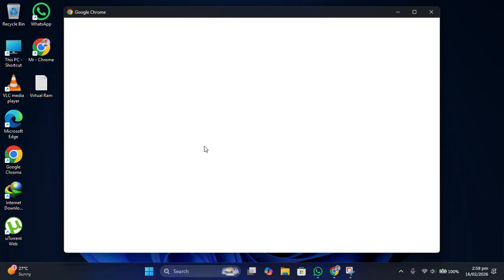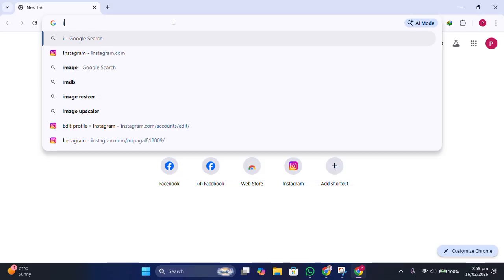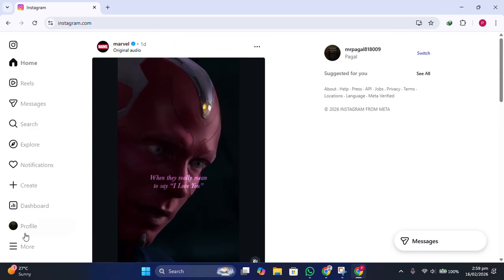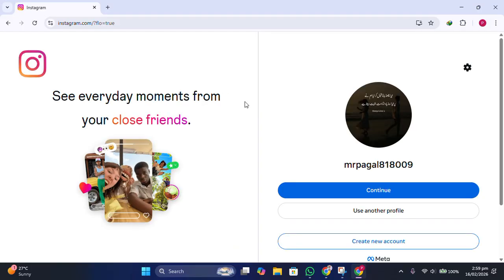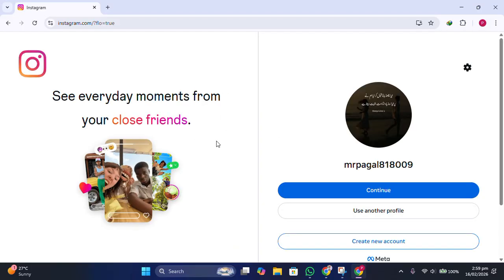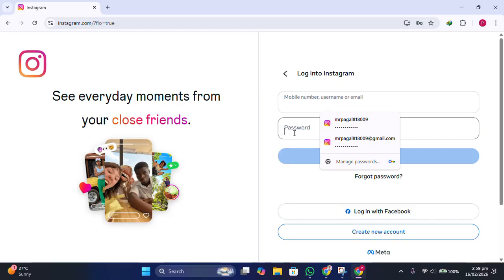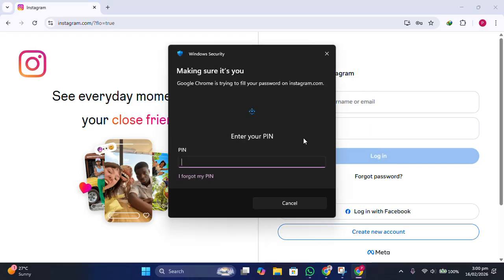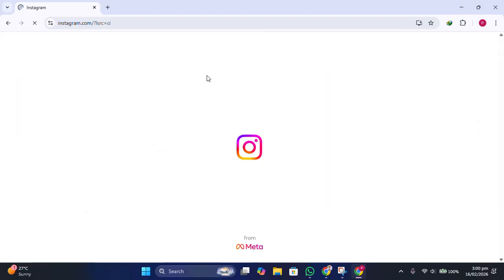How to Log Out of Instagram on PC – Step by Step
Need to log out of Instagram on your PC or laptop? In this step-by-step tutorial, I’ll show you how to safely sign out from Instagram Web.

Whether you’re switching accounts, using a shared computer, or just want to secure your profile, this guide makes logging out simple and quick.

🔹 In this video, you’ll learn:
• How to access Instagram account settings on PC
• How to log out of your Instagram account from browser
• Tips to manage multiple Instagram accounts on desktop
• How to ensure your account stays secure

Follow these steps and log out of Instagram on your computer in seconds!